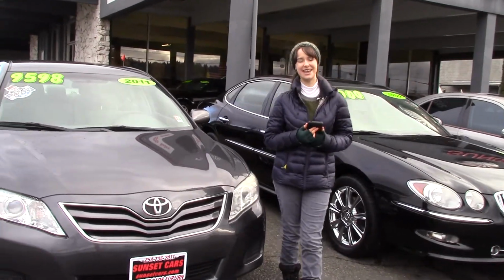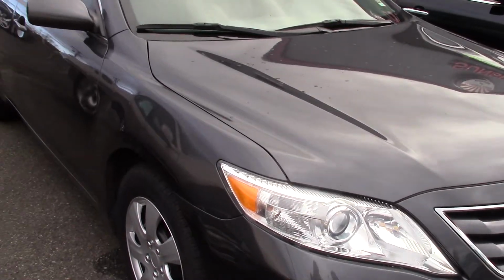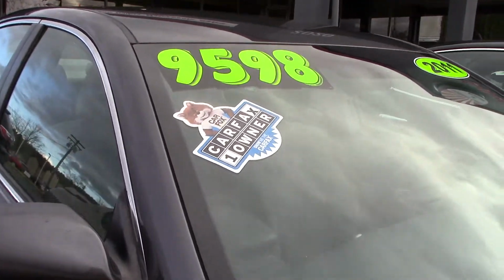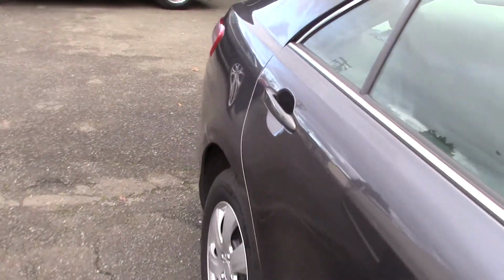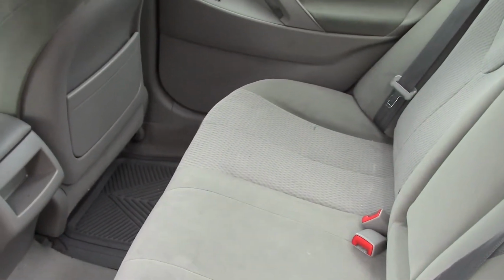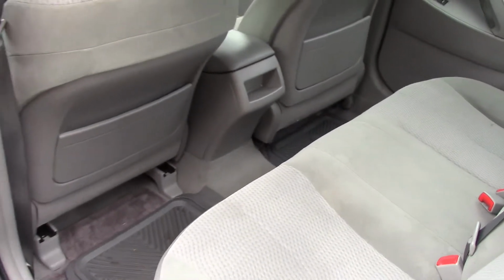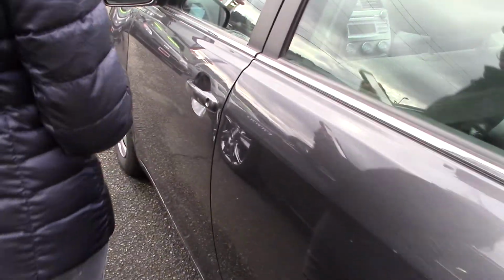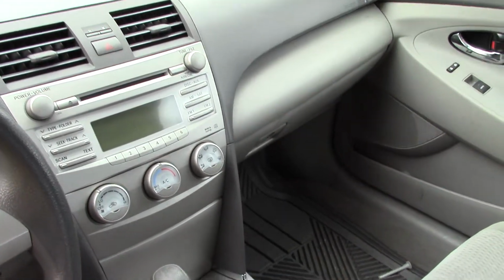2011 Toyota Camry LE (Stock #97475) at Sunset Cars of Auburn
This beautiful Toyota Camry is a Carfax One Owner Vehicle that has received several awards:  Lowest Maintenance Cost, Lowest Ownership Cost, Vehicle Dependability, Top 10 Best Selling Vehicles, and more.  This has an air pollution score of 9 out of 10, which is excellent.  It has a cd player with mp3 playback, Sirius XM satellite radio, speed-sensitive volume control, an external temperature display, and a smooth, comfortable ride.  Come in to Sunset Cars of Auburn to take it for a test drive!  It's in excellent condition.  When you come in, tell them that Jordan sent you!